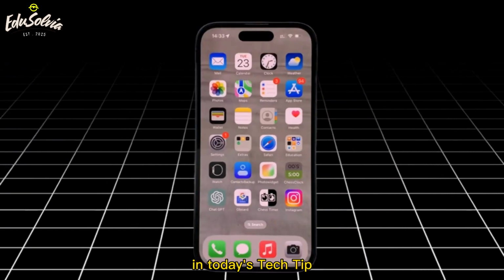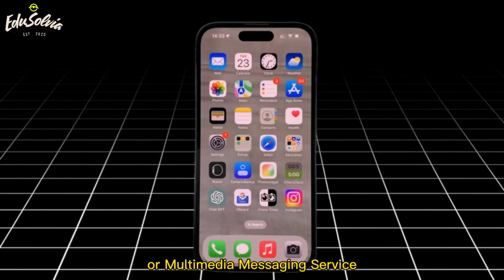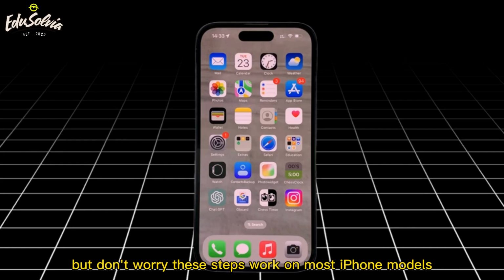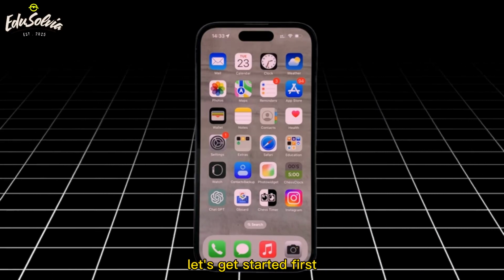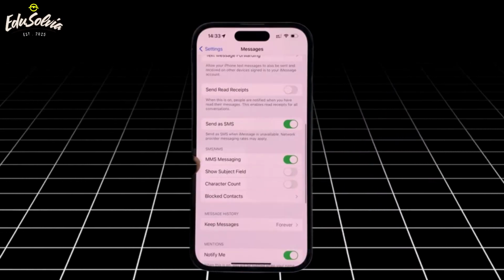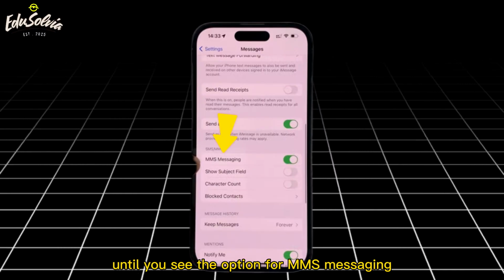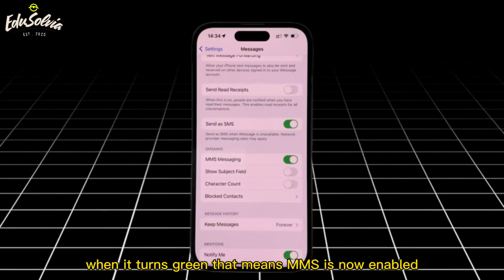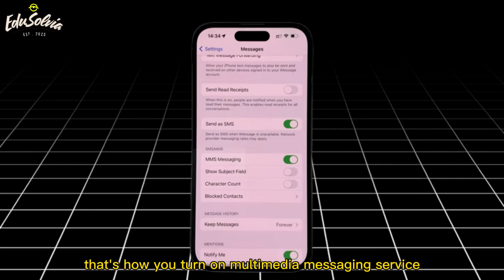How to Enable MMS Messaging on iPhone (iOS 17/18) | Fix MMS Not Sending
If your iPhone won’t send picture messages, videos, or group texts to Android users, MMS Messaging may be turned off (or your carrier settings need an update). In this video, I’ll show you exactly how to enable MMS on iPhone and fix the most common MMS issues in the USA.

✅ How to Enable MMS Messaging on iPhone

Open Settings

Tap Apps → Messages (or just Messages depending on iOS)

Turn MMS Messaging ✅ ON

Make sure Cellular Data is ON (MMS needs mobile data)

🛠️ If MMS Toggle Is Missing / MMS Still Not Working
✔ Check for a Carrier Settings Update: Settings → General → About (install update if prompted)
✔ Turn ON Send as Text Message / Group Messaging (helps with group MMS)
✔ Restart iPhone + Update iOS + Contact your carrier if MMS isn’t provisioned on your plan

🎯 Works for: iPhone 11/12/13/14/15/16 and most USA carriers (Verizon, AT&T, T-Mobile, MVNOs).